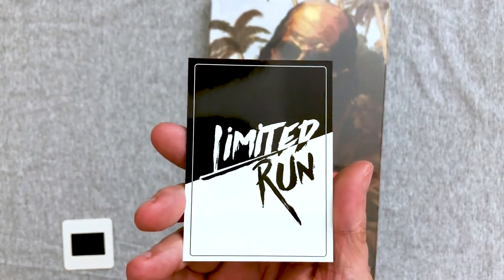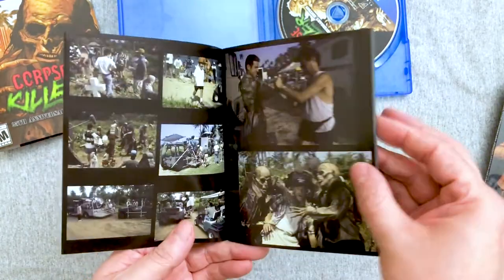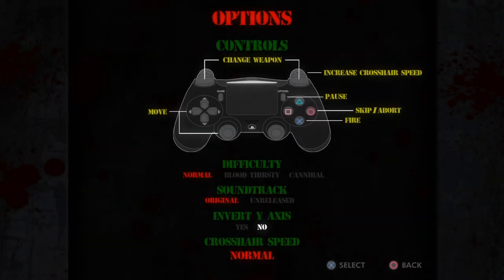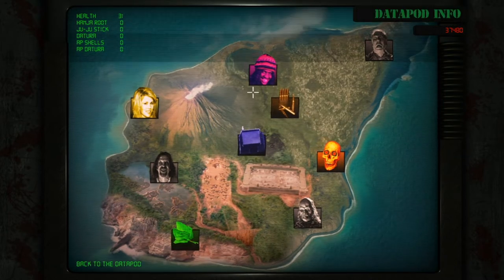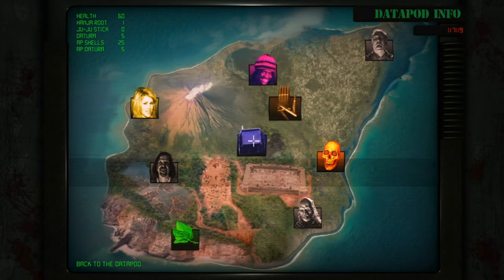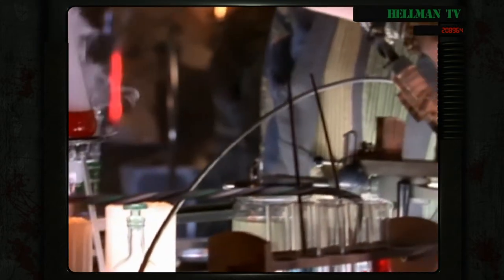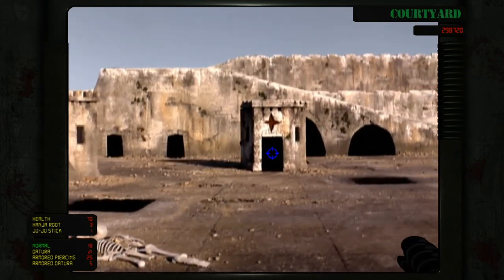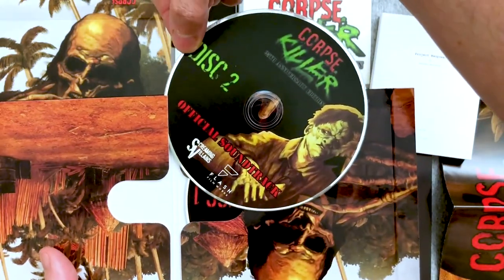UNBOXING! Corpse Killer 25th Anniversary Edition Playstation 4 Limited Run Games #279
Here’s my unboxing of the Limited Run Games release for the Playstation 4 game, Corpse Killer ! It’s the 25th Anniversary Edition and we have fun opening it! This collection looks awesome and I’m excited to have a physical copy of it! Plus, all the other fun goodies are great!

HELP MY CHANNEL GROW!

MORE ABOUT ME!

WRITE ME!
The Eric Butts
1588 Leestown Road STE 130-155